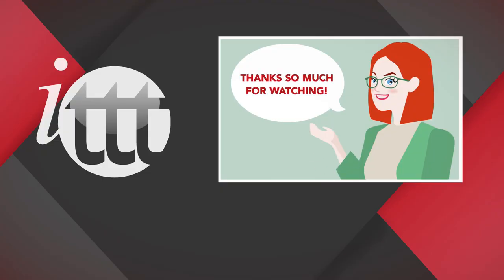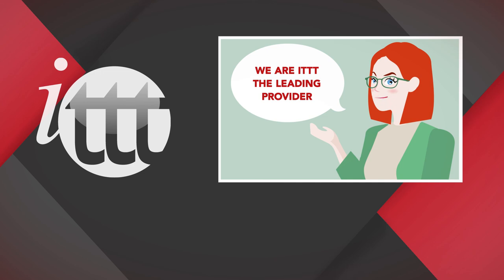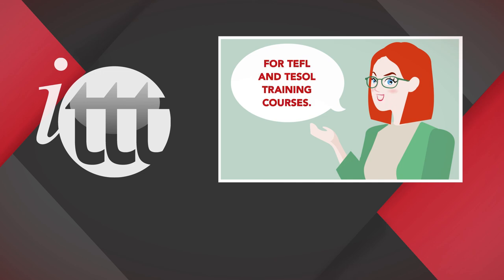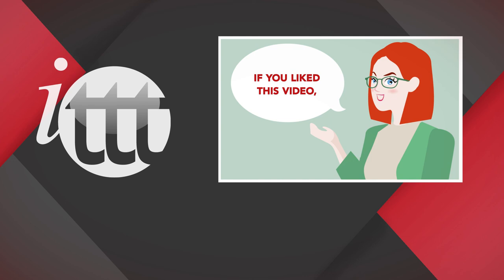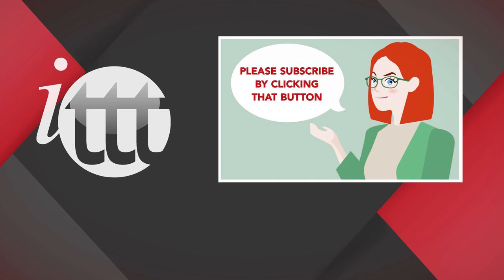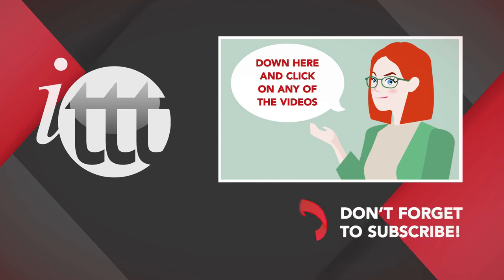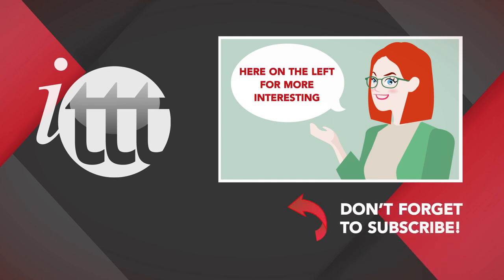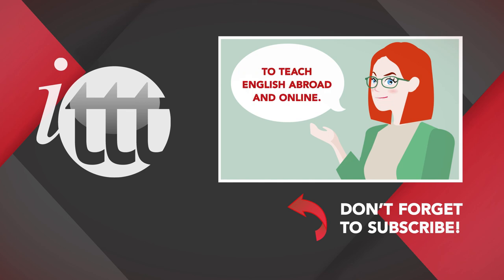The Importance of New Technologies in the Classroom | ITTT | TEFL Blog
When we talk about modern education, what a student wants the most is a good classroom and a good experience. With advancements in science and technology, there is a lot of things to expect in the education sector. Incorporating modern technologies in the right mix can lift the spirit of the classroom learning environment. With the convenience, availability, and flexibility offered with new technologies, students would have more interest in learning, sharing and learning new information in day to day basis.